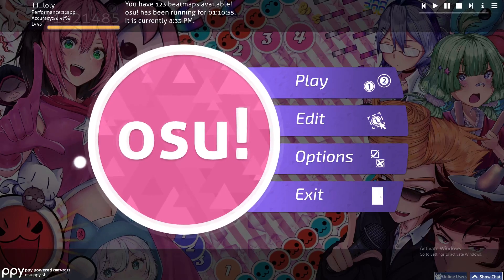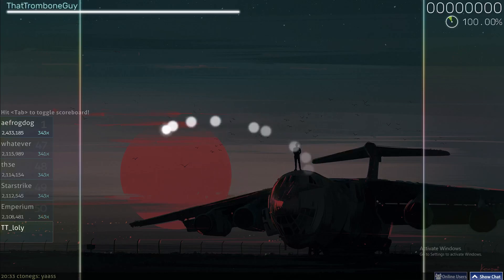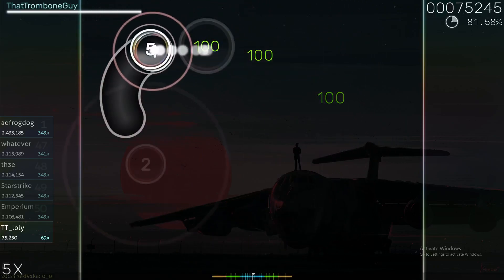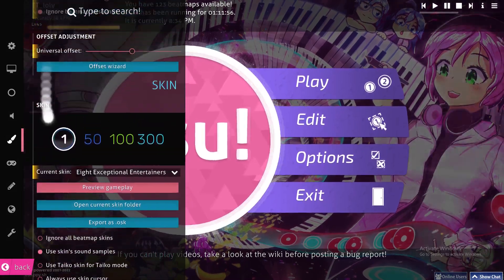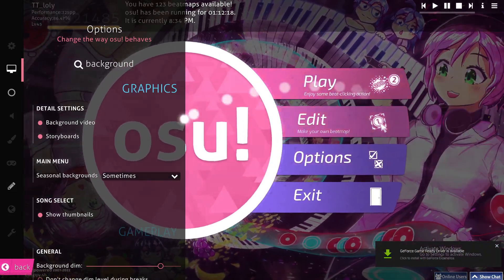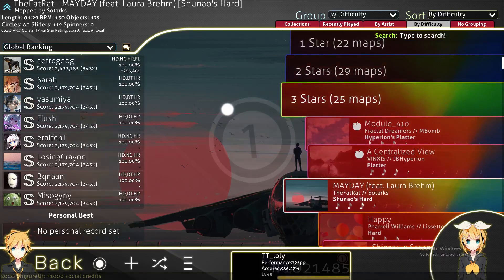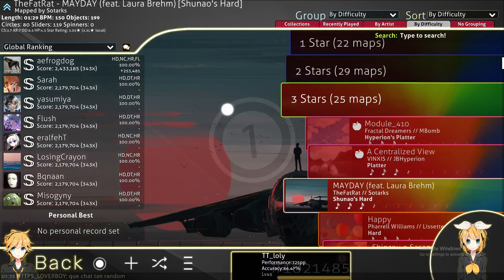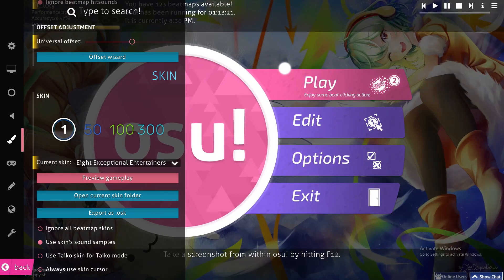How To Make Background Black In Osu! Tutorial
Today I show how to make background black in osu! tutorial,osu! tutorial,osu tutorial,osu! how to,make background black in osu!